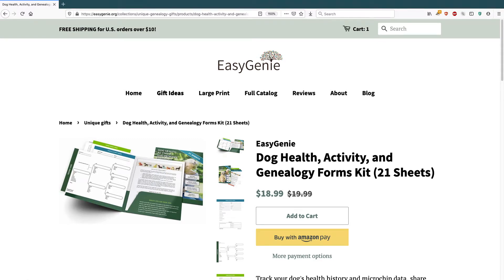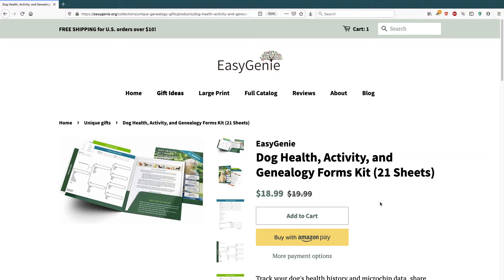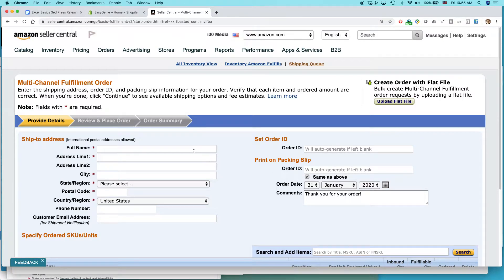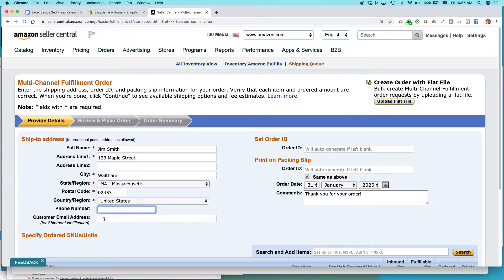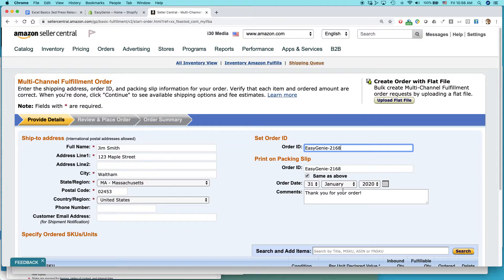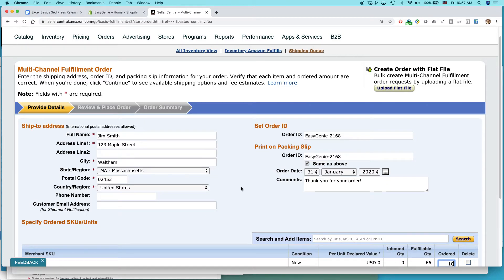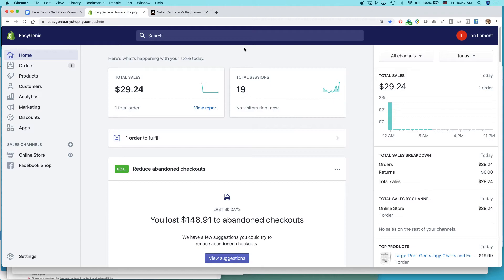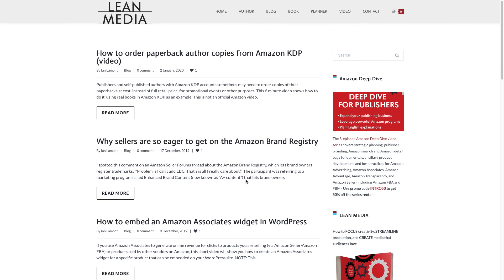Drop ship from Amazon FBA fulfillment centers using Seller Central (2020)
If you sell products on Amazon FBA, did you know that you can use your Amazon FBA inventory to drop-ship to Shopify or other non-FBA customers? This short video explains how to do it, using a real product in Amazon Seller Central. Length: 5 Minutes. Narrated by the author of LEAN MEDIA: HOW TO FOCUS CREATIVITY, STREAMLINE PRODUCTION, AND CREATE MEDIA THAT AUDIENCES LOVE.

NOTE: This is not an official Amazon video, nor do I represent Amazon. Please read and review the relevant Amazon terms of service. i30 Media Corporation cannot be held liable for any direct, indirect, incidental, consequential, or special damages of any kind, or any damages whatsoever, arising out of or in connection with the use of this video.